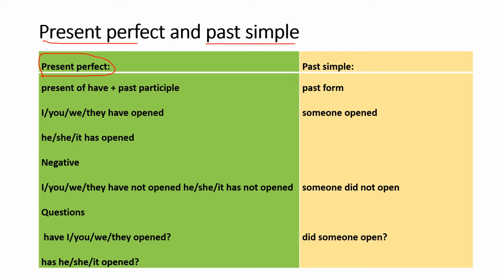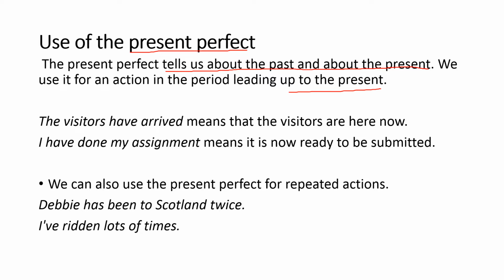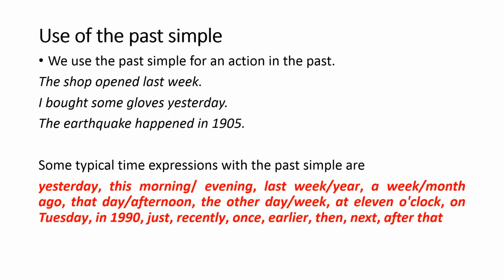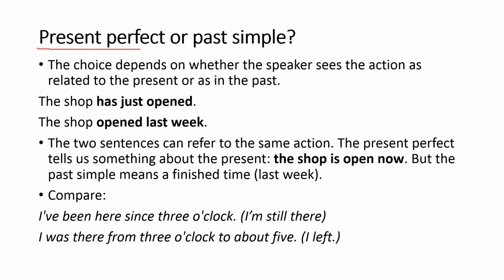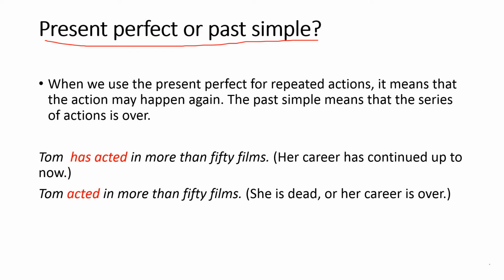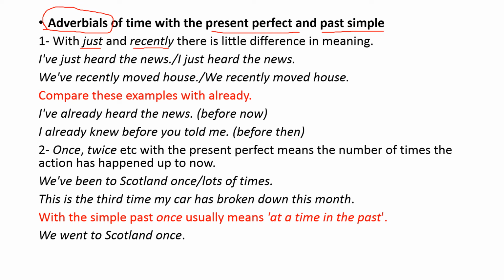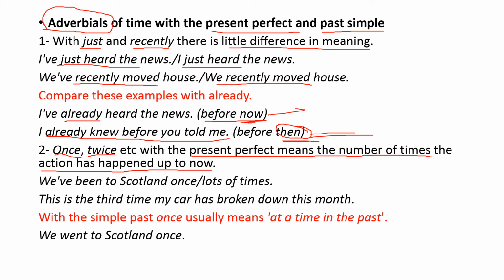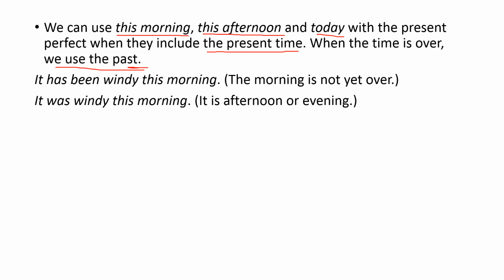present perfect and past simple